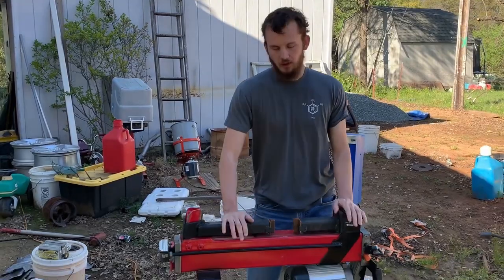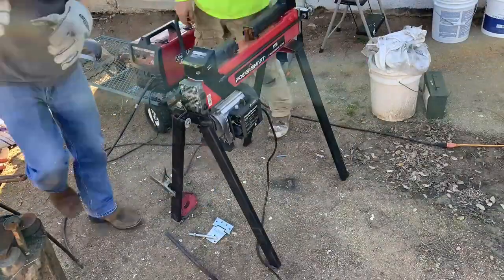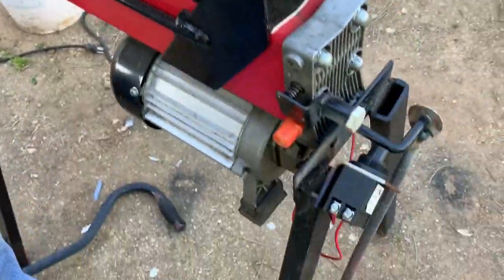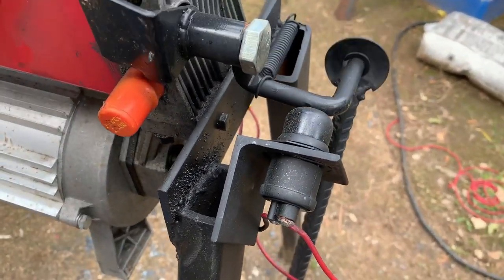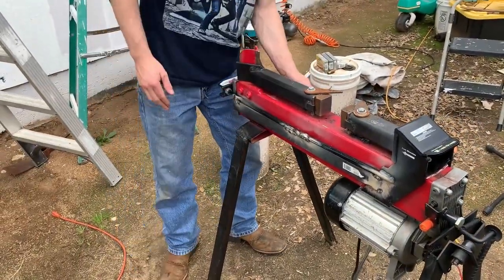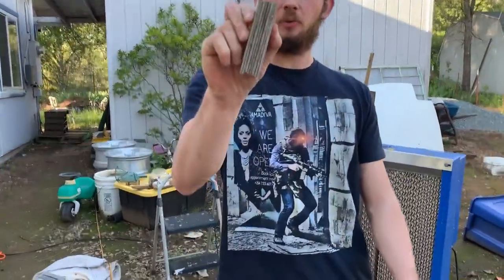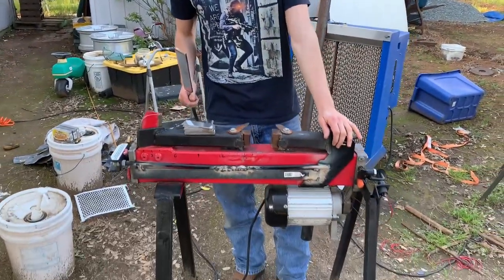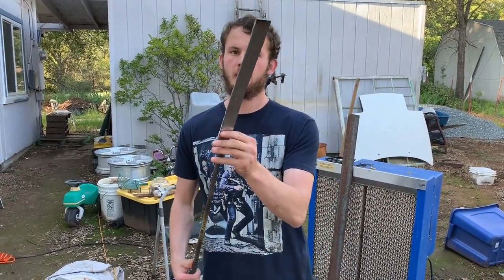Converting a Log Splitter into a Forging Press, Part 2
As a follow-up to the first video, we finish the log splitter forge press build, and show some abuse on some hot steel and damascus stacks.

We bought our log splitter at a local auction, but similar ones can be found online.

Log splitter: